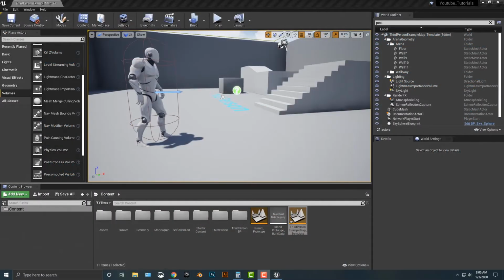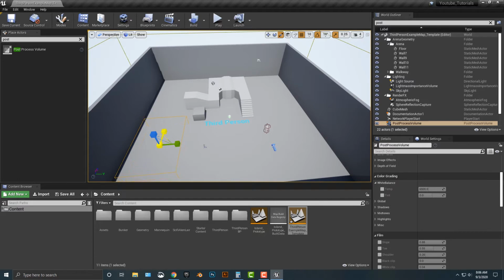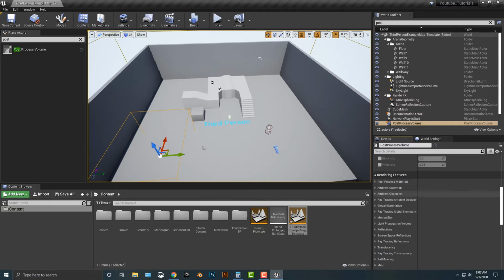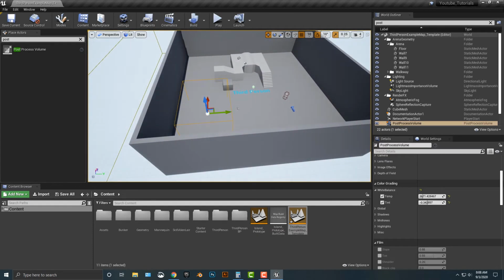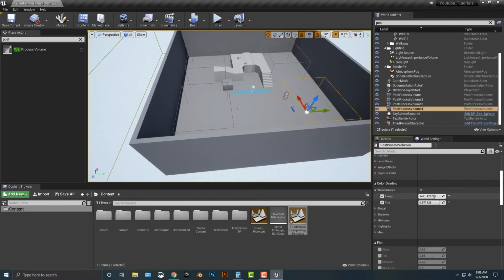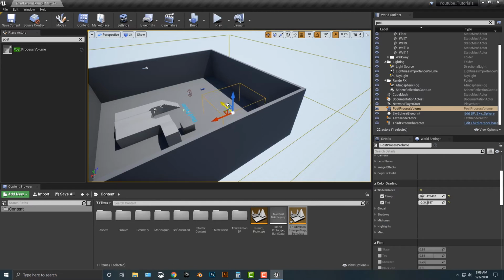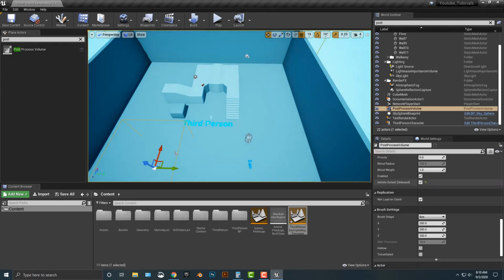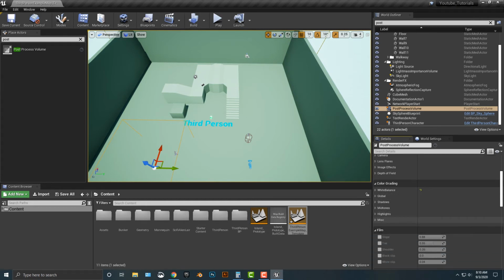How to add in a post processing volume in the Unreal Engine | Tutorial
In this tutorial, I will be teaching you how to add in a post-processing volume.